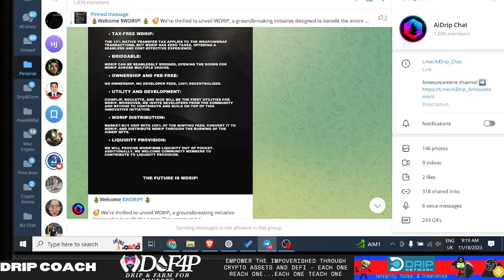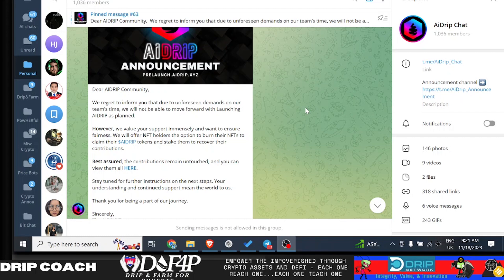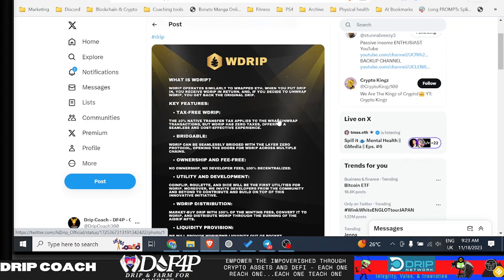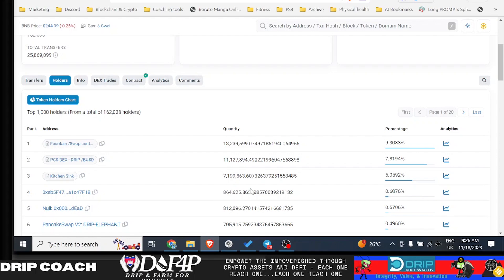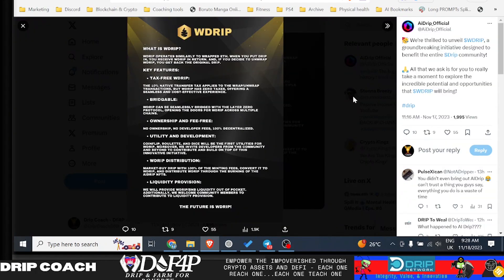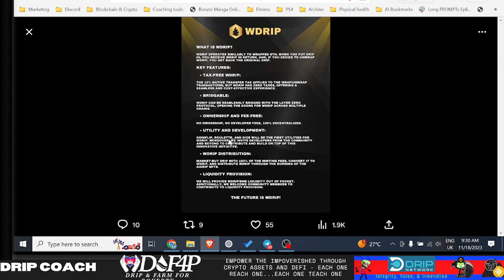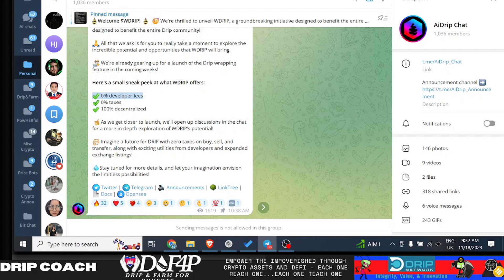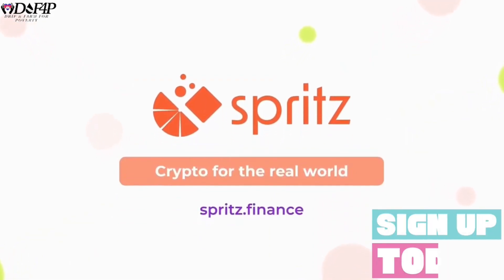Drip Network AI drip update to WDrip and the future of Drip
Audit Checkers -
🔎Crypto Checker by Dev Streak 🔎